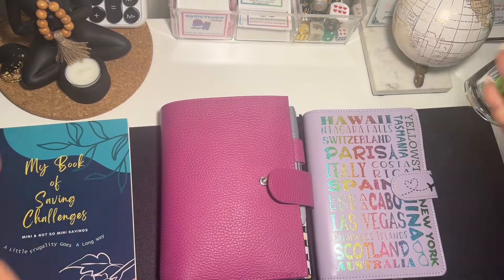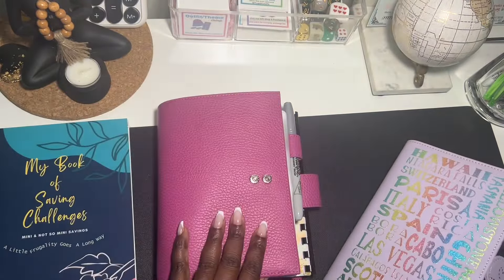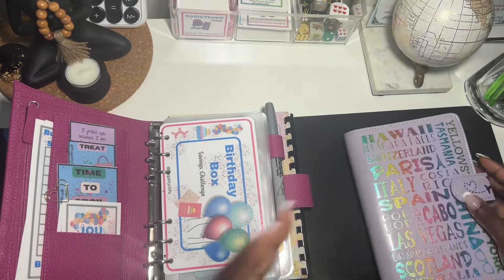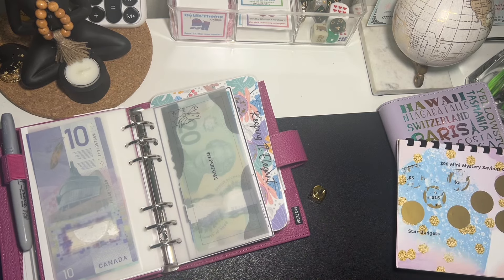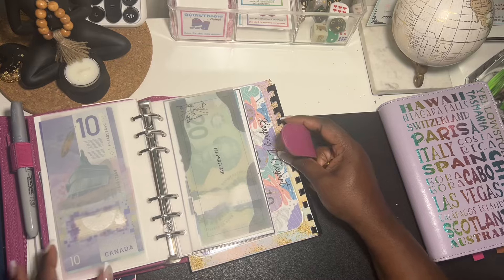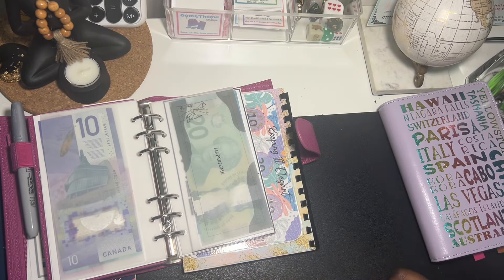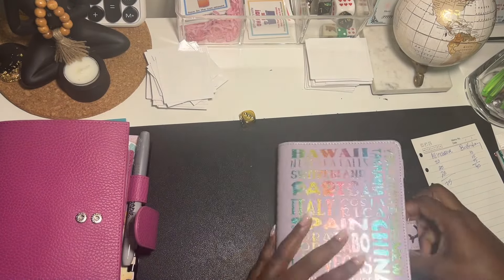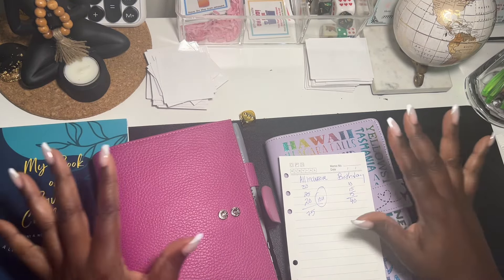Let’s Battle! Birthday Box vs All Inclusive Vacation Box Savings Challenge | Cash Stuffing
I am using the birthday box savings challenge and the all inclusive vacation box savings challenge to save money in the battle of the boxes.

I created my 1st saving challenge book. Find it on Amazon below:
📘Amazon US
📘Amazon CA

Hello my frugal friends! Thank you for stopping by. 🤍 💚🤎

Just so I know you’ve made it into our frugal family, please leave a $ in the comment section below.

Links:💚

Please tag me in your videos when you use the challenge so I can cheer you on!

Frugality is life Budget Planner: Canada

All my books on Amazon: Available for purchase everywhere Amazon products are sold including but not limited to the below:

🖤My personalized resin binder: Regal Art N Decor